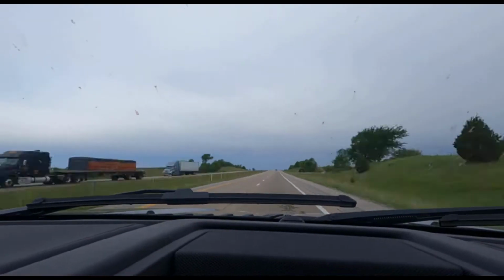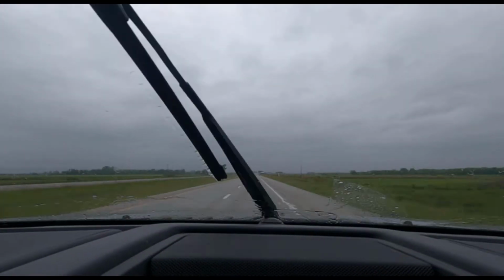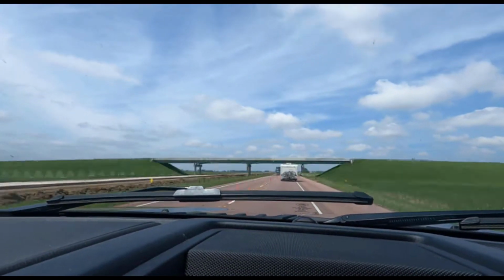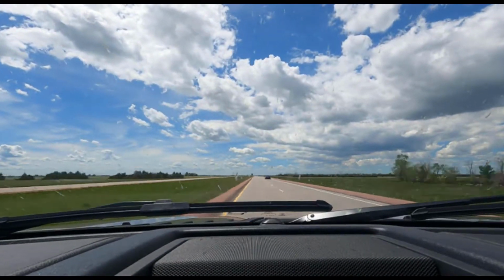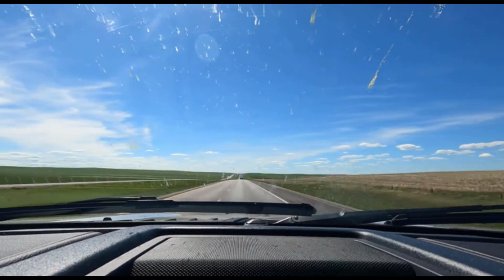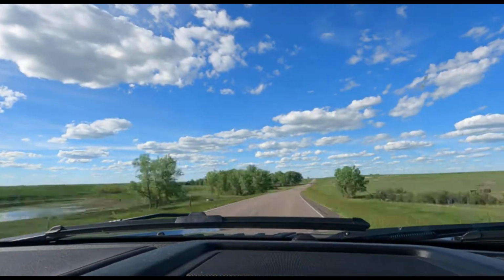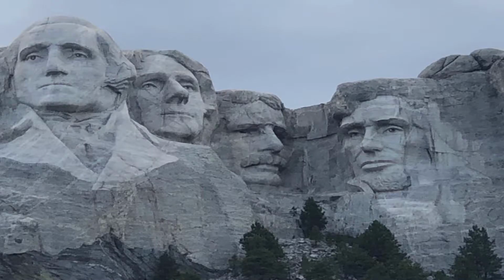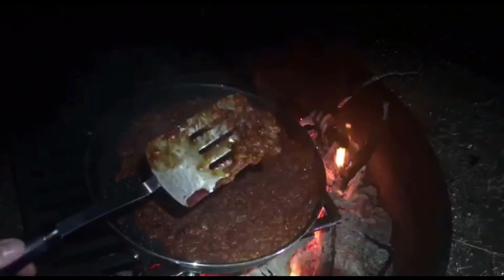Father-Son Travelogue - Day 2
More adventures! More bonding! More family!